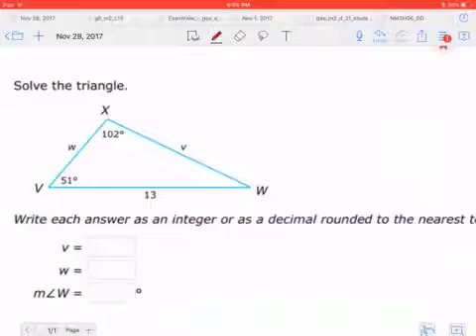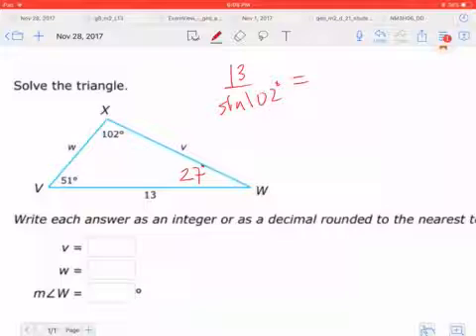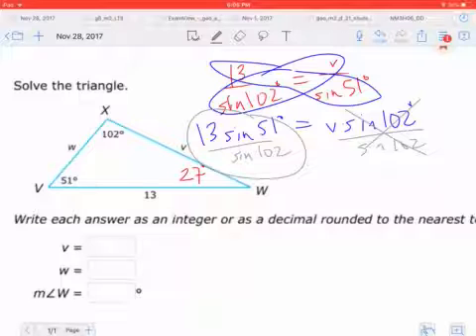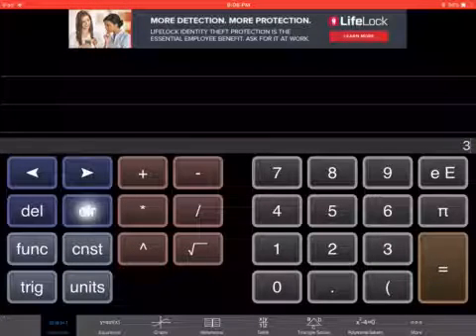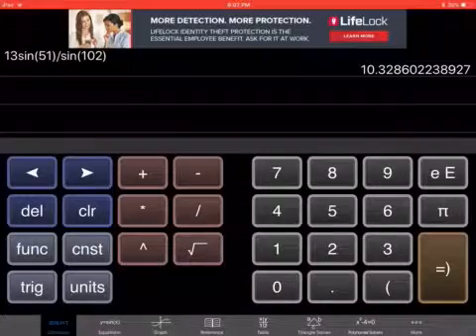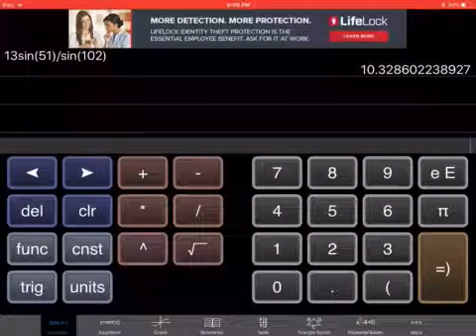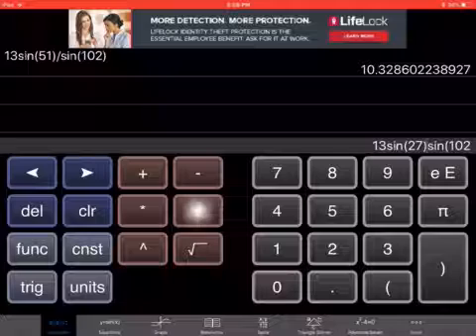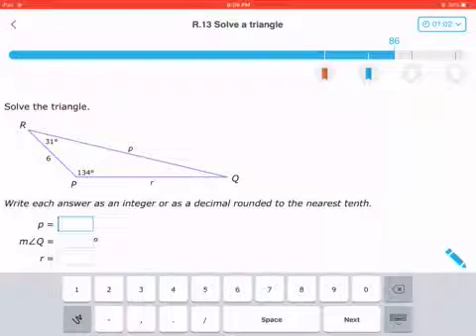Geo - R.13 - law of sines